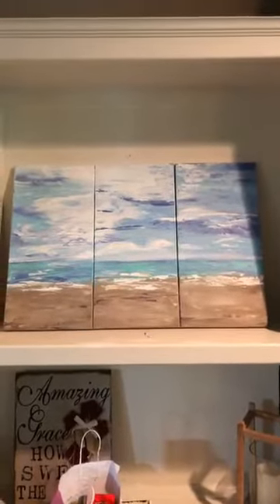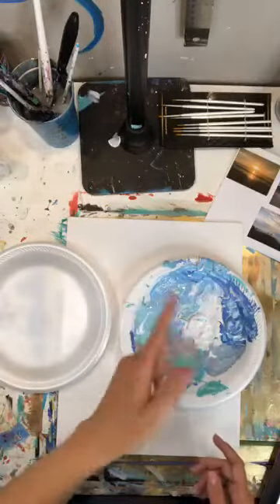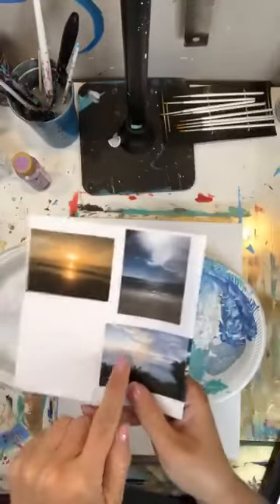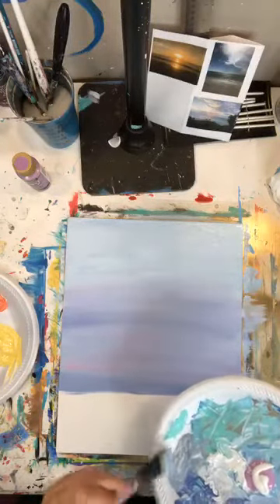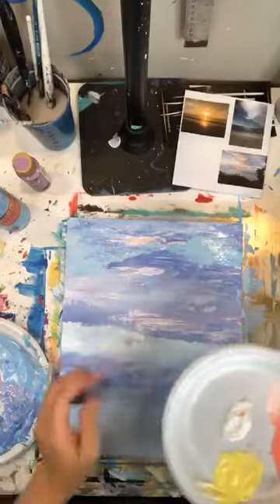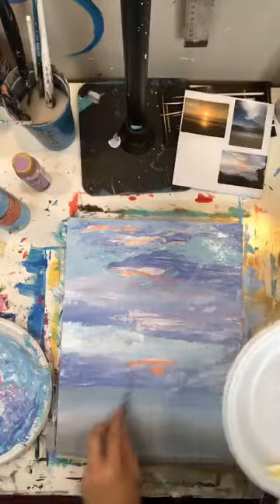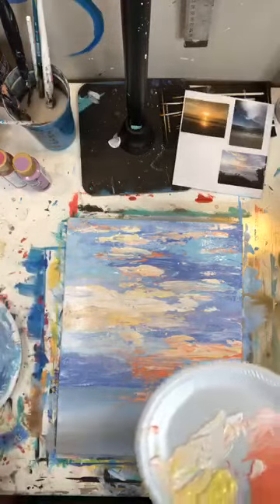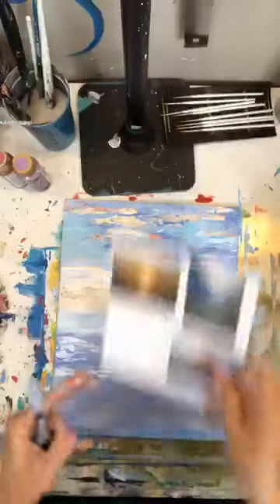Sunset Painting with Gel Medium || The Social Easel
Let’s paint a beautiful sunset! 🌅

Do you want to know how do use gel medium and palette knives? I’m going to show you how!

 ⇨ SOCIALS ⇦

⇨ FREE RESOURCES ⇦